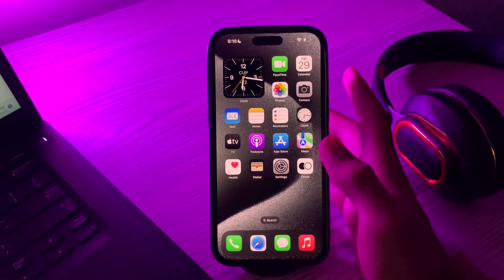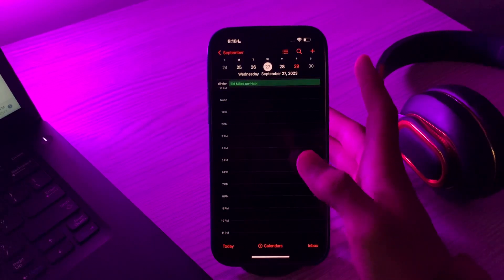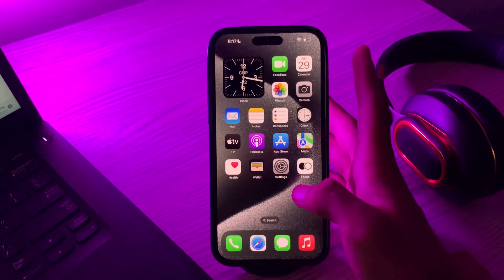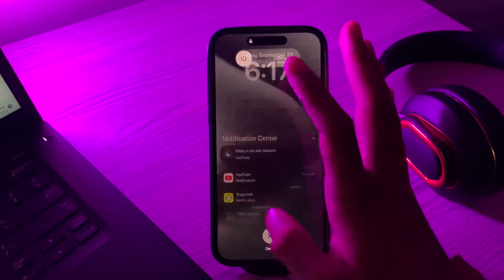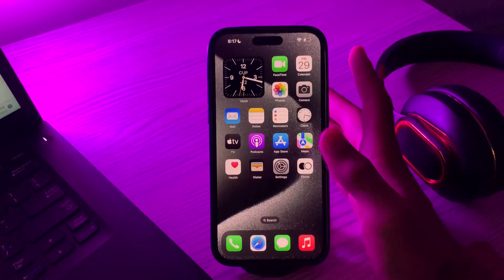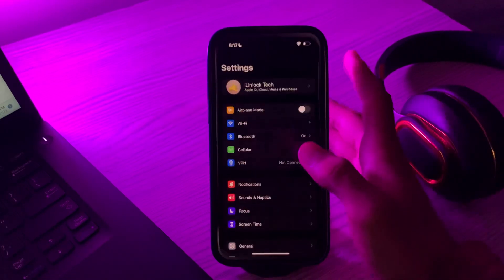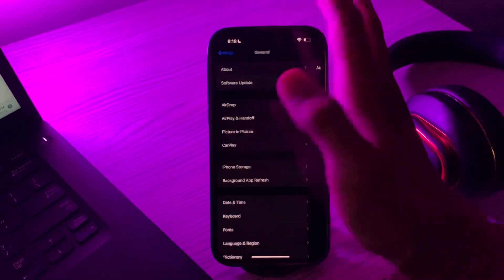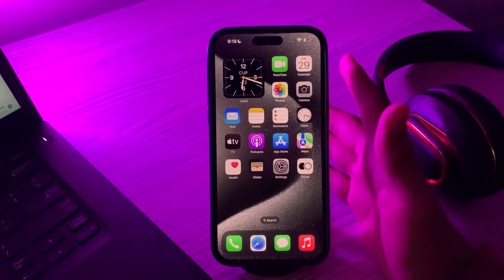How To Fix Calendar Not Working in iOS 17 on iPhone